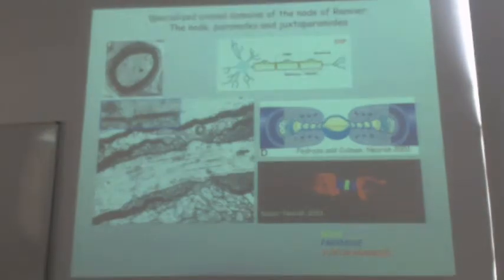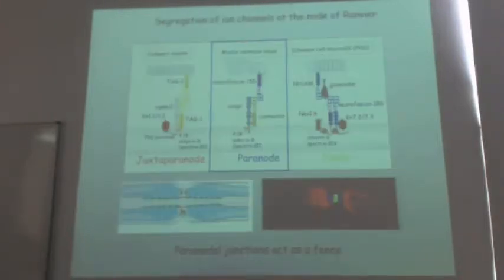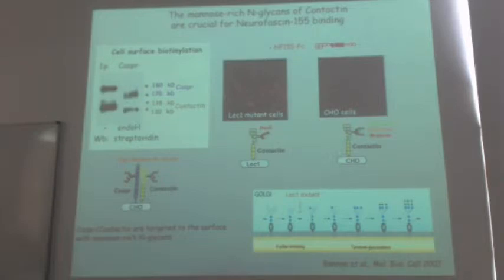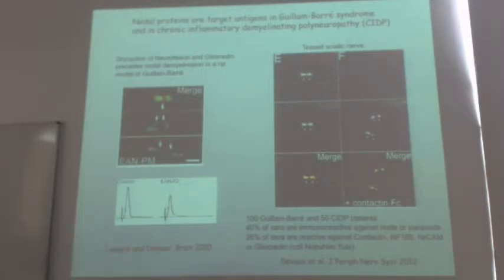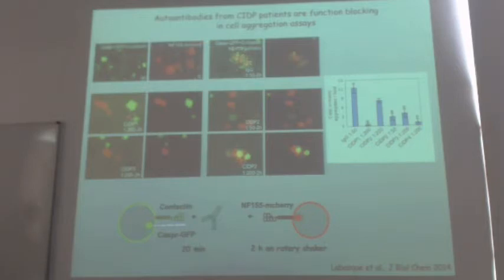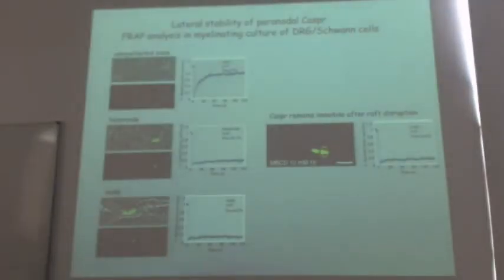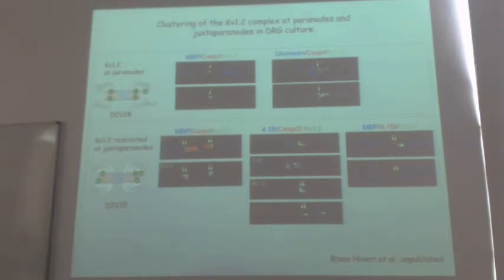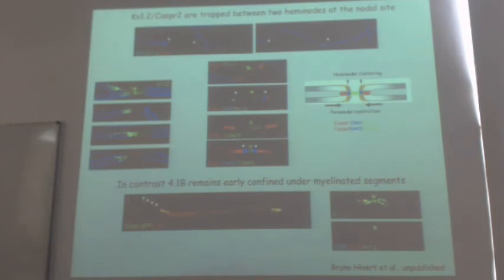IMBB Seminar - Catherine Faivre-Sarralh - April 28, 2014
Catherine Faivre-Sarralh
Director of Research
Aix Marseille University, Faculté de Médecine Nord

Title: "The Caspr/Contactin family: key molecules in axonal domain formation and targets in neuropathies".

Monday, April 28th @ 12:00

Seminar Room 1 [FORTH's bldg]

Host: D. Karagogeos